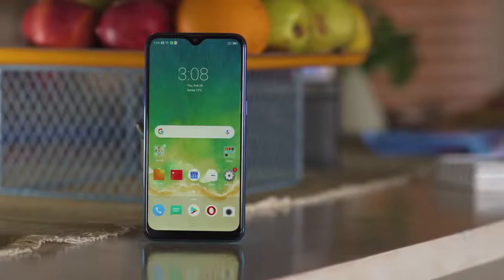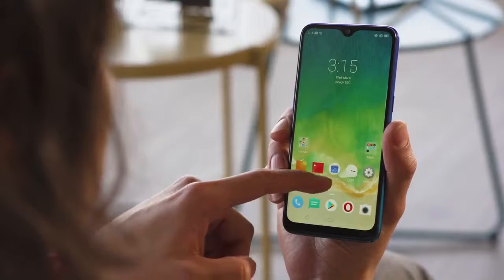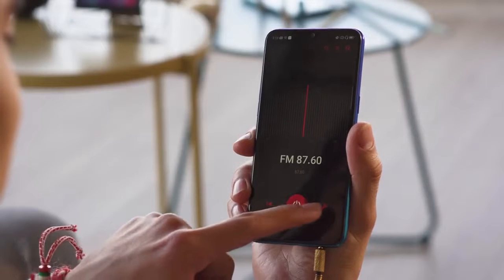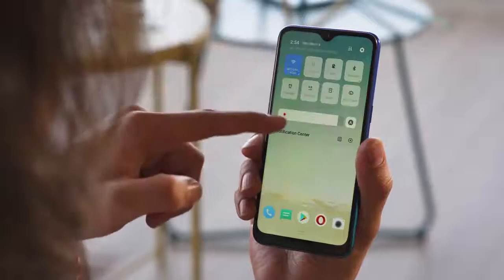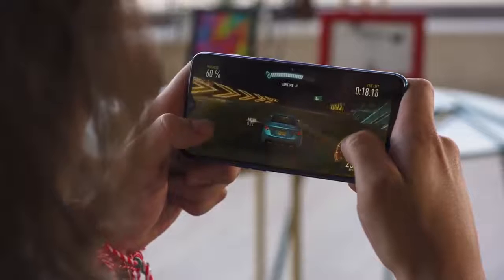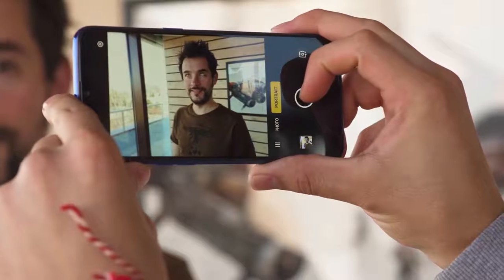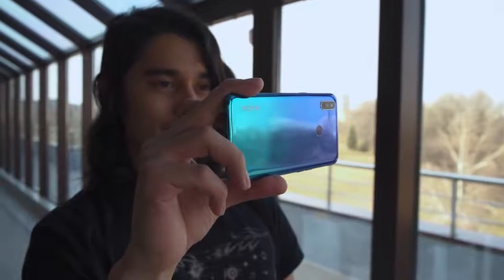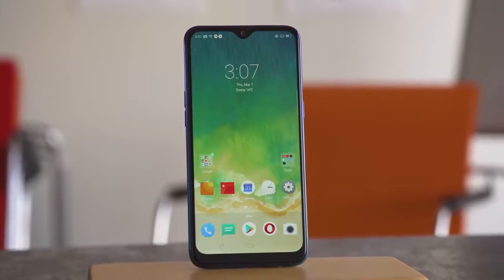Realme 3 review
new realme 3